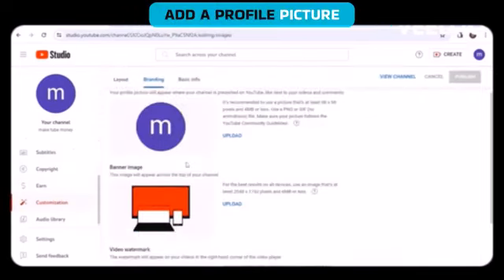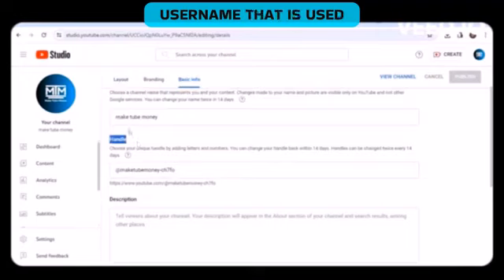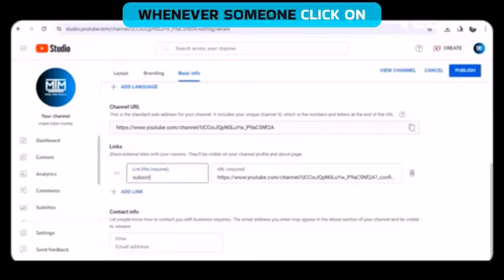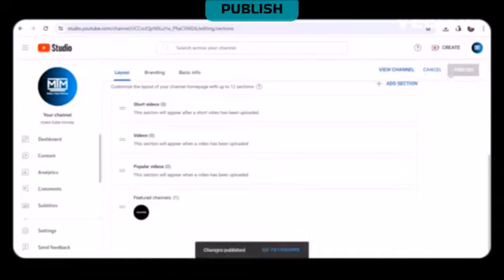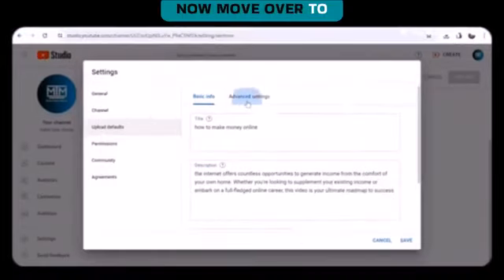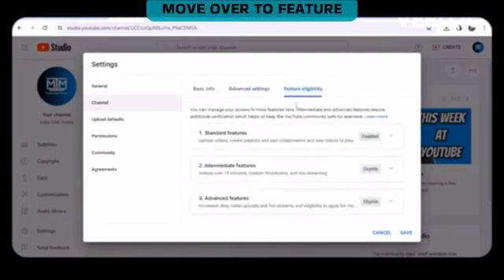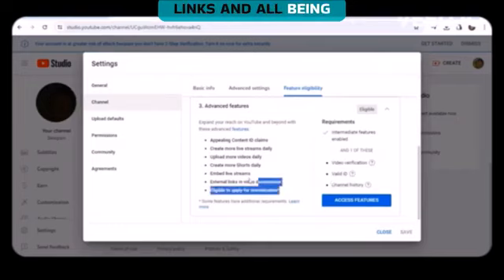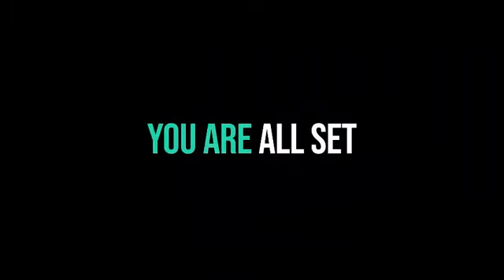How To Create a Youtube channel- Step-by-step training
Watch this video to Learn how to create a new YouTube Channel

📌 ABOUT ME:
Hey it's me Vandana Nanda! Personal Branding can help you grow in your Career or Business.